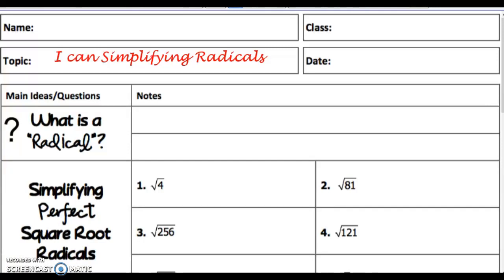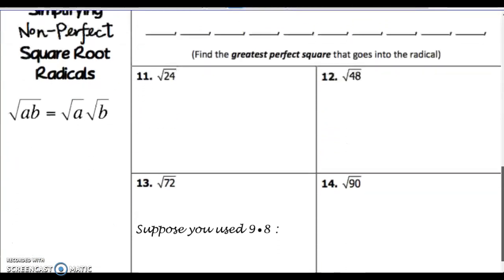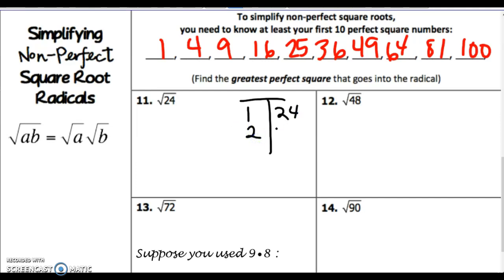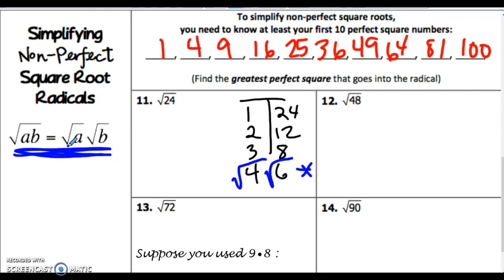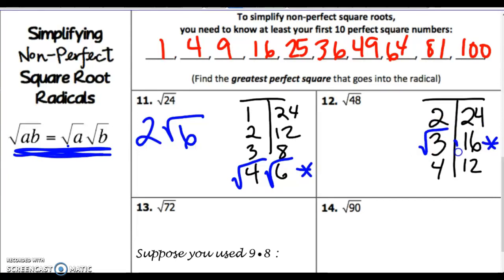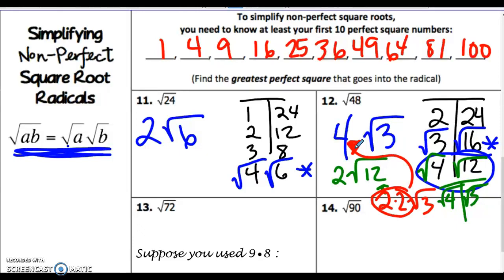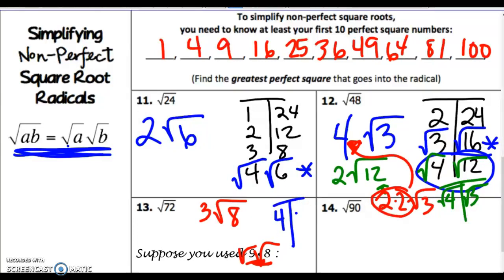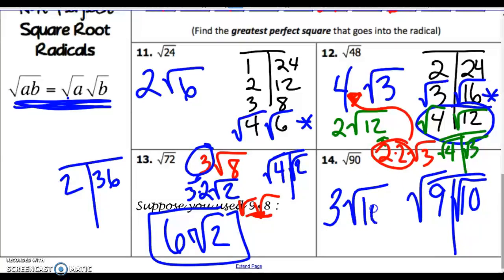I can Simplify Radical Expresions (Square Roots)